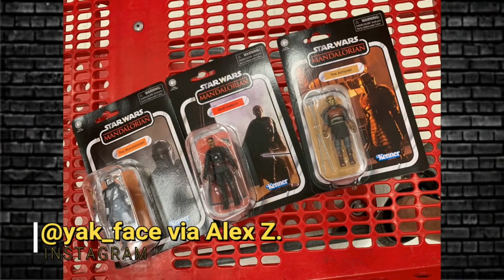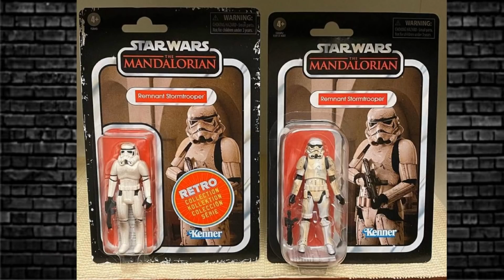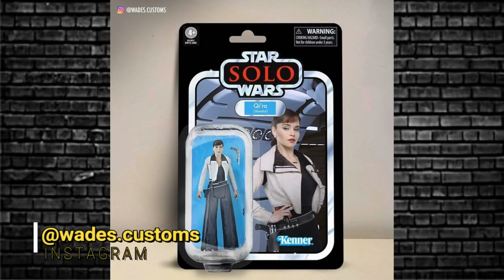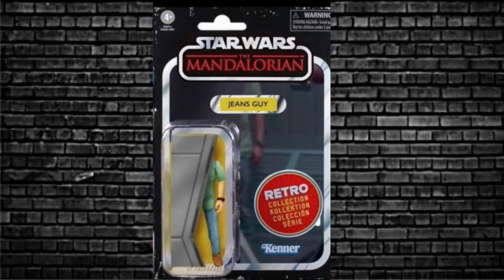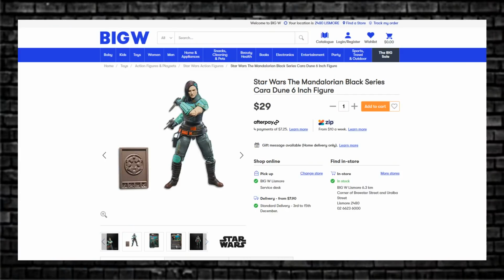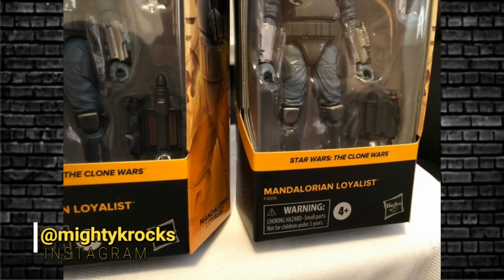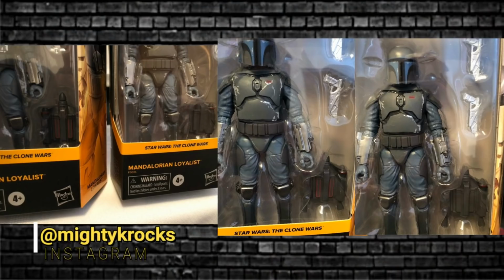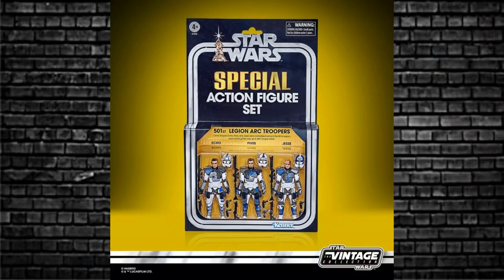STAR WARS ACTION FIGURE NEWS VINTAGE COLLECTION RUMOURS AMAZING CUSTOMS & BLACK SERIES VARIENTS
In this video we check out the STAR WARS ACTION FIGURE NEWS VINTAGE COLLECTION RUMOURS, AMAZING CUSTOMS & BLACK SERIES VARIENTS. ALSO FEATURE SOME UPDATES TO VINTAGE COLLECTION WAVE FEATURING THE CHILD AND GREEF KARGA.

kylocollector on Instagram
wades.customs on Instagram
mightykrocks on Instagram

Usualmike Television
AUSTRALIA

NEW AMAZON INFLUENCER STORE: